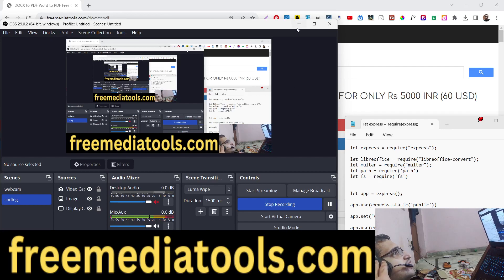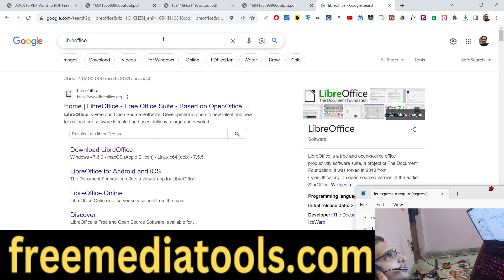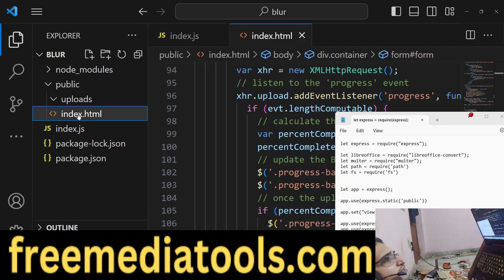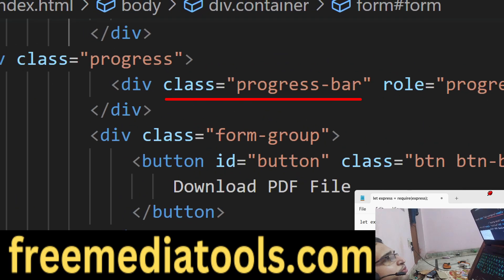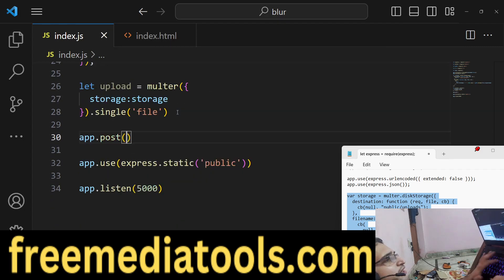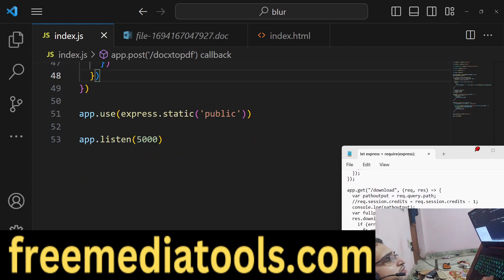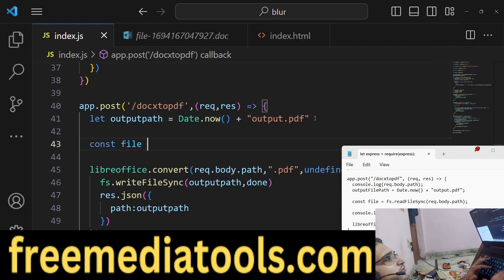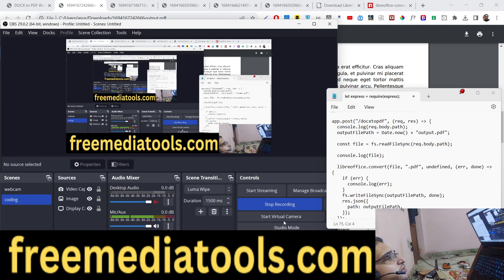Node.js Express Project to Export Microsoft Word Docx to PDF Using Libreoffice Library in Browser